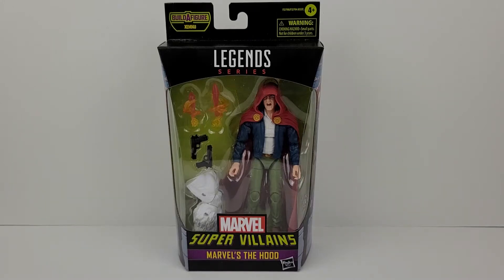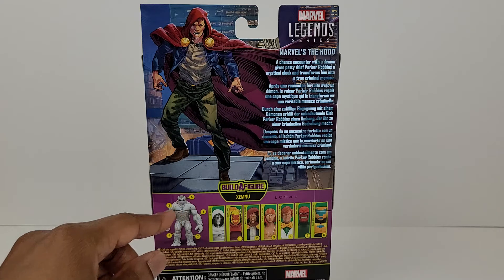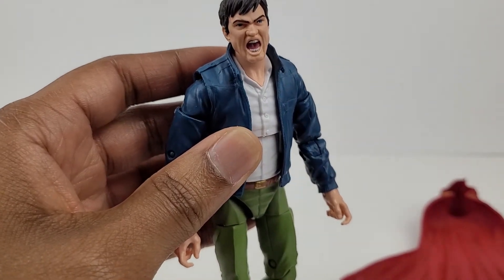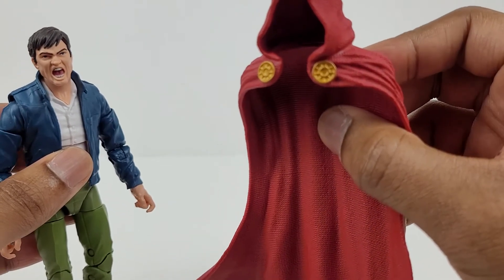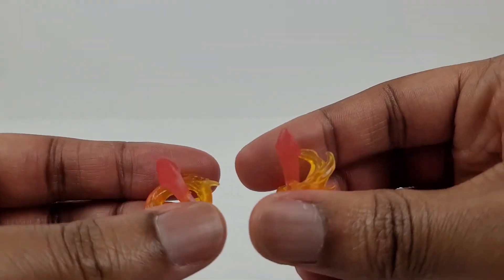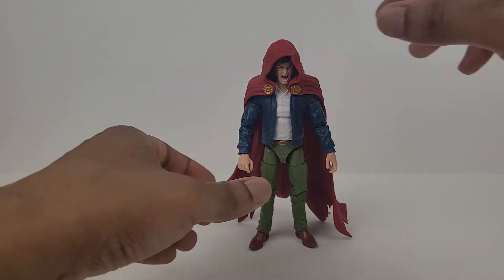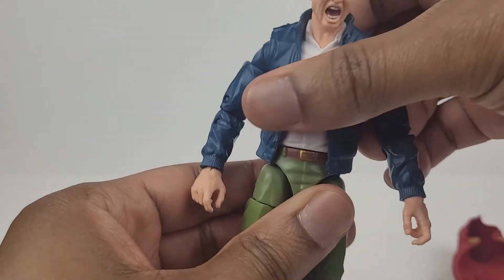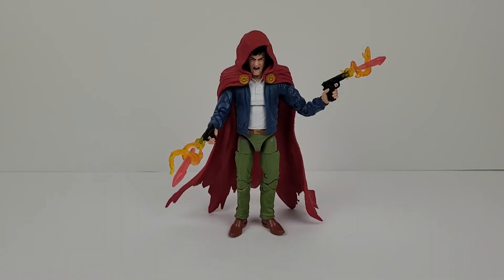Marvel Legends The Hood Super Villains Wave Action Figure Review - Xemnu BAF